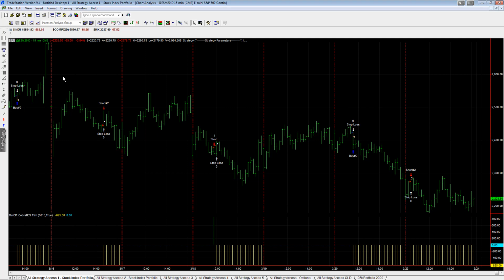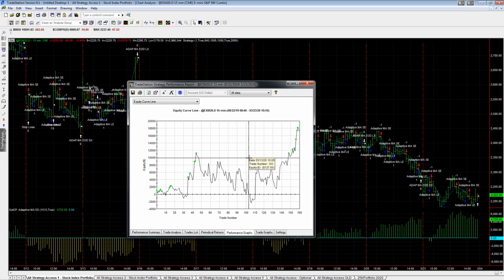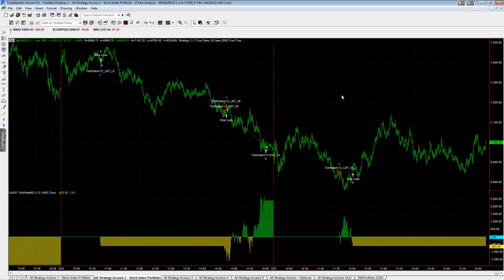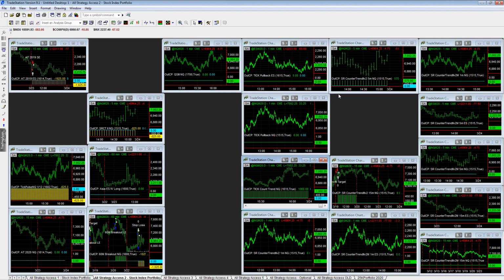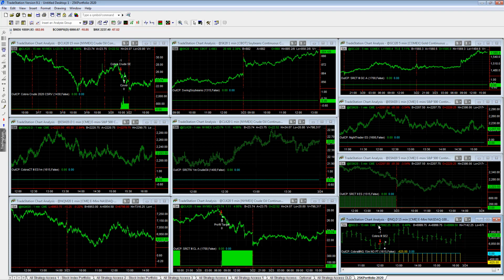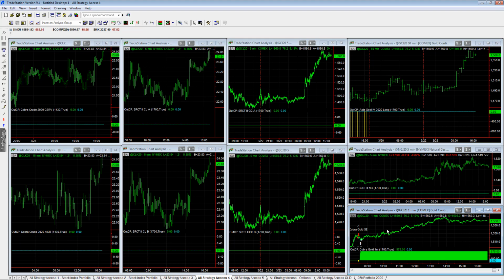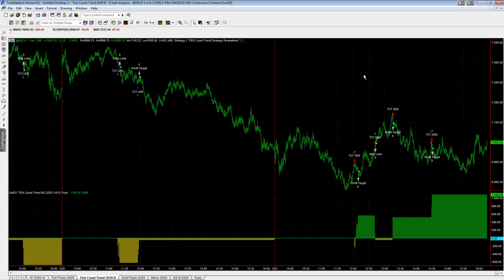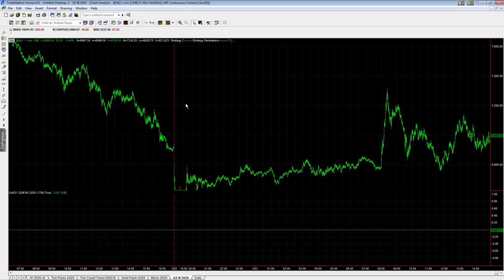Aggressive Trading System for Turning Points and Trades on the Day for March 23 2020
The highlight has been Adaptive Moving Average which has been on a streak since March 13, calling some nice turning points on about a 20k run per contract.

We go over all the trades on the day and discuss some of the updates that I am about to send out to Stock Index Portfolio (Mini and Micro) as well as All Strategy Access subscribers.

A lot of 3 am nights lately researching these updates! I am looking forward to sending these out. There is a lot involved when trying to determine what to change without biasing and curve fitting a strategy and also determining how each strategy will work with the other strategies in the portfolio as well as trying to anticipate future market conditions.

Some of the strategies will have daily range and/or VIX filters. This will work well as it will decrease the number of strategies traded during higher volatility. The Limit Move filters will also remove unintended trades as some of these trades were not the original intention of the strategy and the market has never traded like this around the new circuit breakers. We go over a preview for each of the updates.

Recently we have had some orders rejected as the market is moving so fast that once our limit order is received, it is already outside the order band. We have a solution to make these type of strategies better.

The updates don't change the basic strategy rules, but rather slow down some strategies, stop trading when ranges/VIX are too high, or don't trade the open when we are near a limit move.